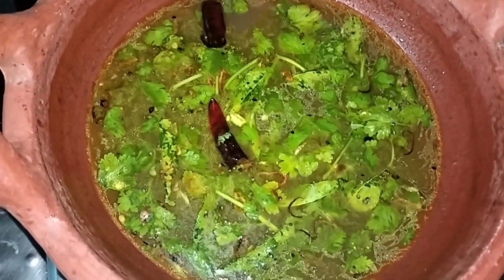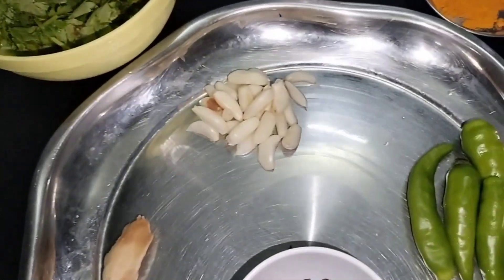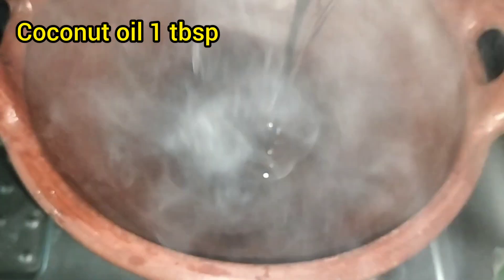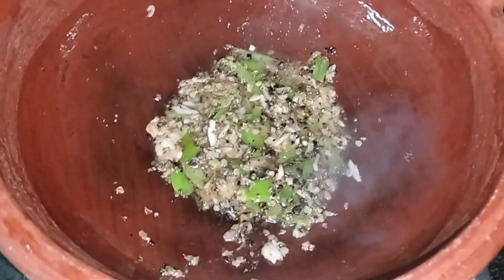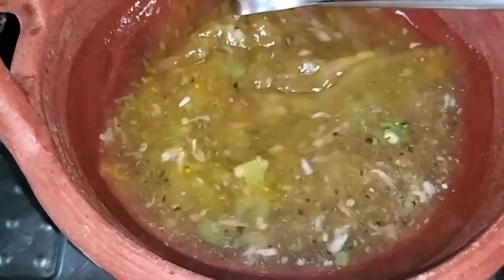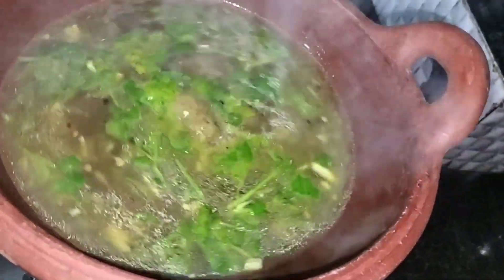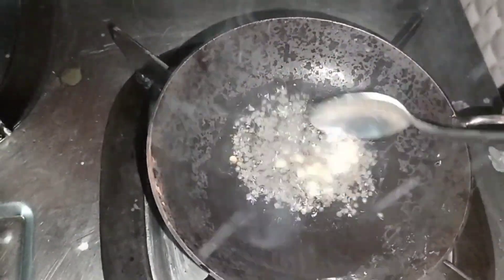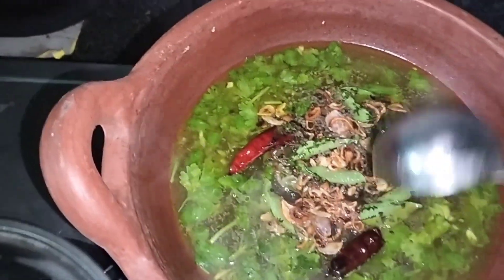വളരെ എളുപ്പത്തിൽ നാരങ്ങ രസം /Easy & Tasty Lemon Rasam/10 മിനിറ്റിൽ രുചിയുള്ള രസം.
watch this video and learn to make Lemon Rasam.